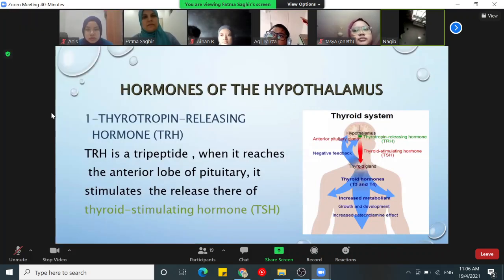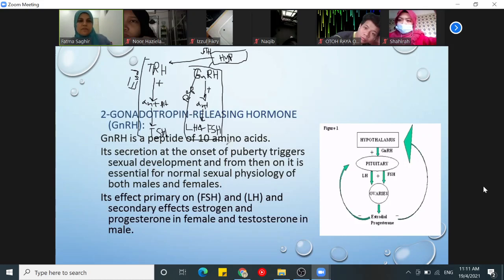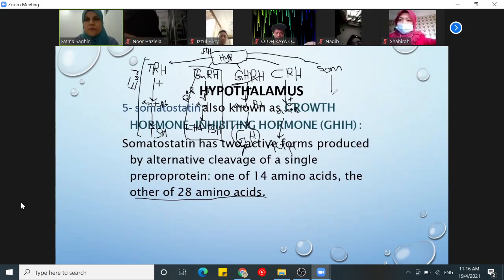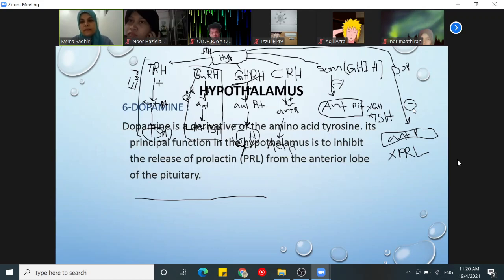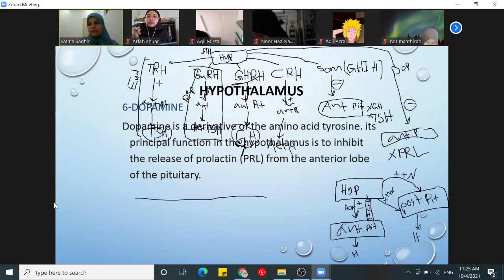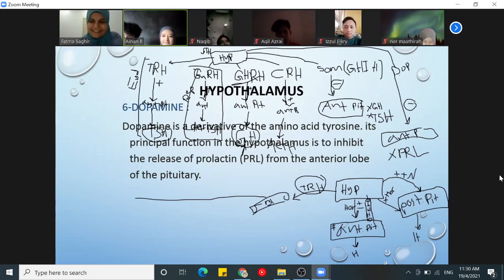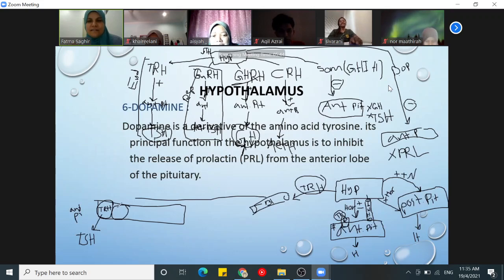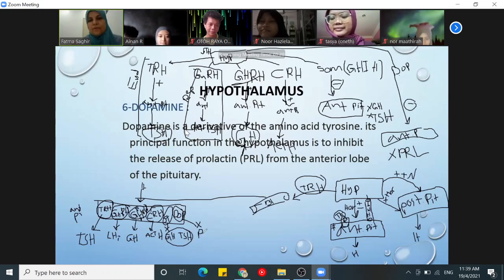2021 04 19 Physiology : Hypothalamus Hormones